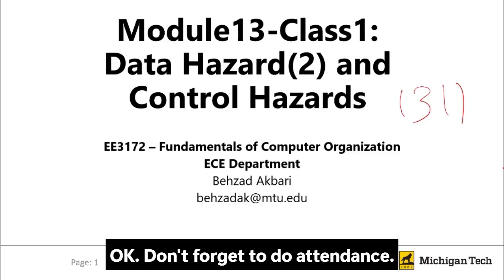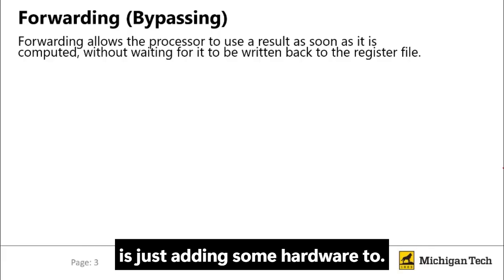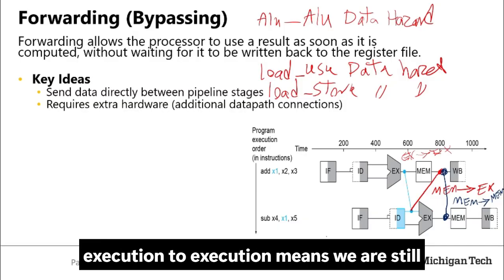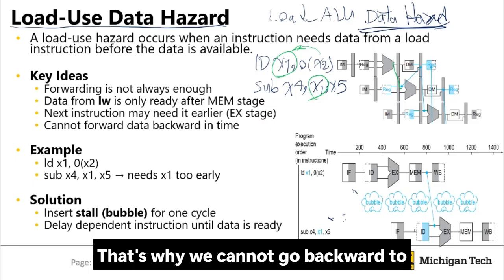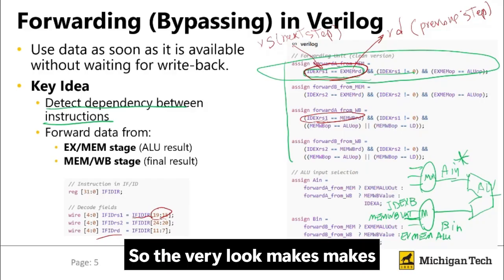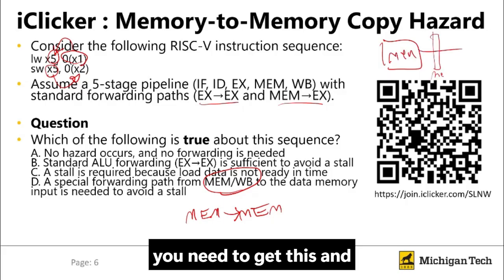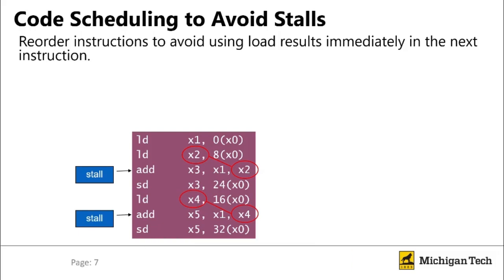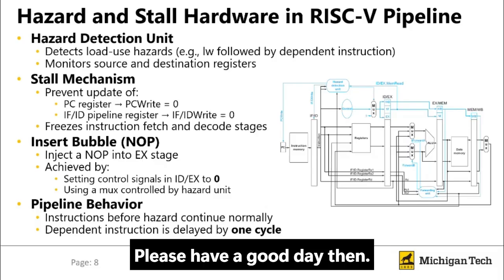EE3172 Module12 Class1 Video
Data Hazard  and Control Hazards